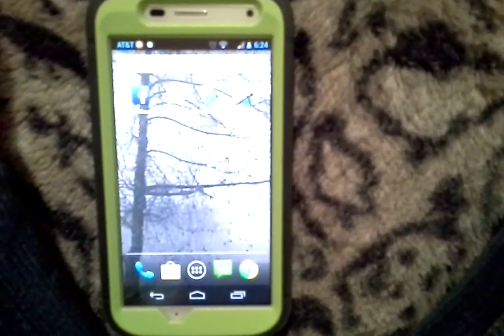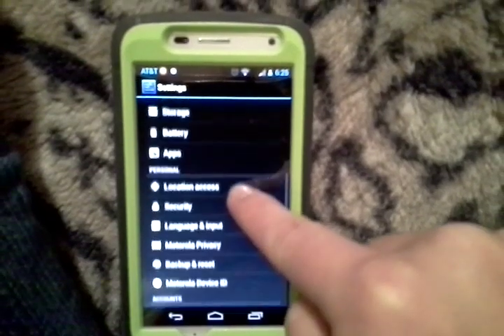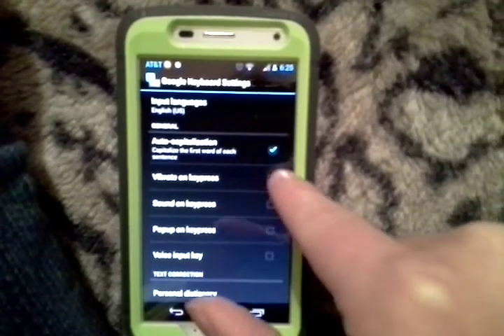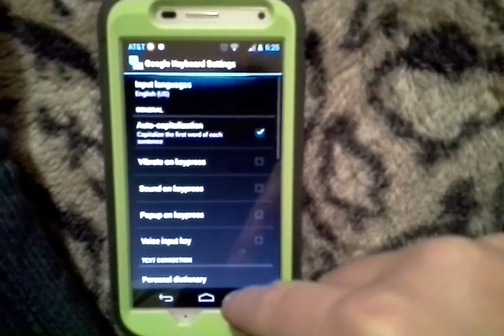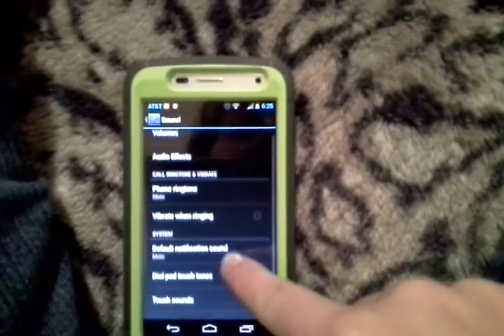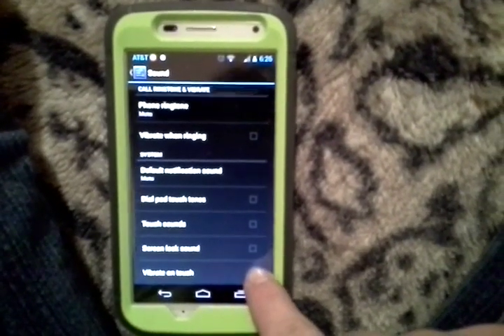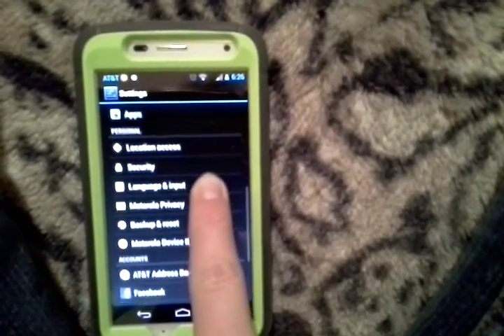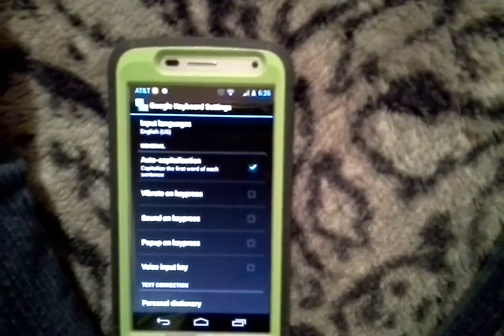Moto x-turn off vibration- typing/keypressing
How to turn off vibrate function whyle typing or just touching yourscreen in general on the new motorola moto x! Unfortunately it still vibrates if you unlock your screen from the active display which